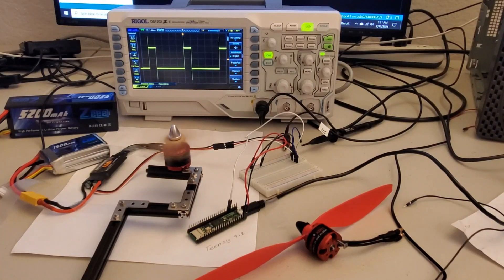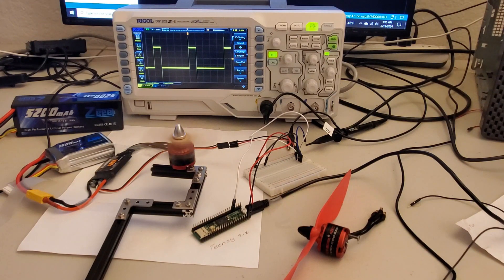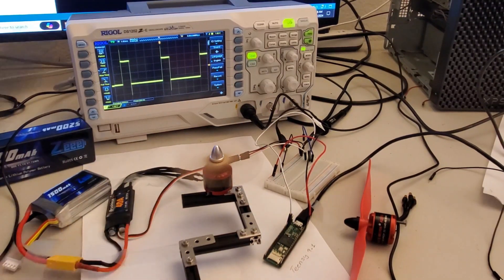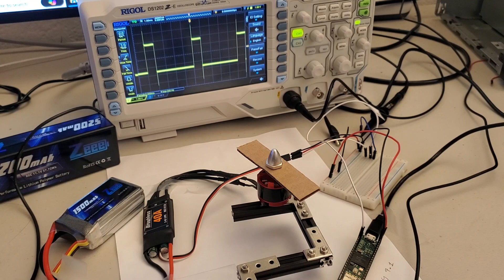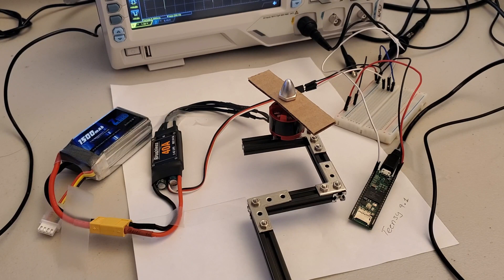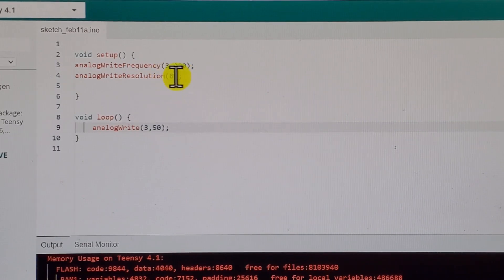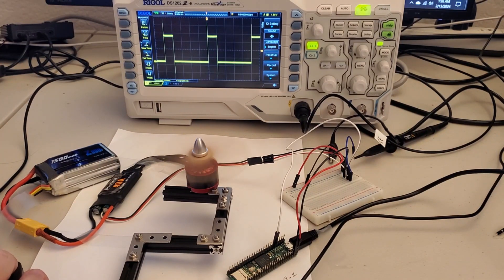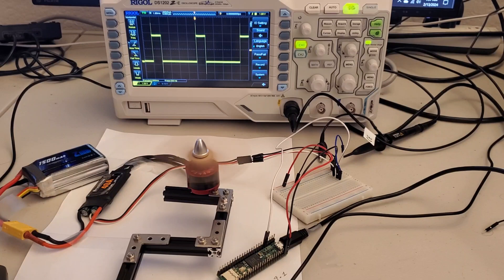Summary of PWM Control of Drone Motor using Teensy/Arduino - Full Tutorial will Follow.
The tutorial link will be provided later on.

Here is a spoiler of what you will learn in the second tutorial on building a low-cost drone and a control system from scratch. Here you can see an experimental setup I created in order to test the control of a drone DC brushless motor. The motor is controlled by using a Teensy 4.1 microcontroller. Currently, I am using Teensy, however, I will also test stm32 microcontrollers. Teensy microcontroller is attractive since its programming is very similar to Arduino, however, it is more powerful than most Arduino boards. The microcontroller generates pulse width modulation or briefly, PWM signals that are sent to the motor driver shown over here. The PWM signals are shown on the oscilloscope.

This is a low-cost motor driver, rated for 40 amps motors. This might be an overkill for the motor I am currently using. The motor is a low-cost brushless motor with a motor velocity constant of 920 KV. This motor should provide around 500 grams of thrust. This is actually a significant thurst for such a small motor that weights only maybe 30 or 40 grams. Here, since I am performing tests, I attached a cardboard propeller instead of the real 10-inch propeller. I do not want to injure myself while learning how to control the motor.
The motor driver and the motor are powered by using a lithium polymer battery with a capacity of 1500 milli-amps per hour and with a nominal votalge of 11.1 volts. The drone will actually be powered by a 5200 mili amp hour battery. In the tutorial, you will learn how to generate PWM signals in Teensy, and to change the duty cycle of the PWM signal. By changing the duty cycle, we control the angular velocity of the motor.